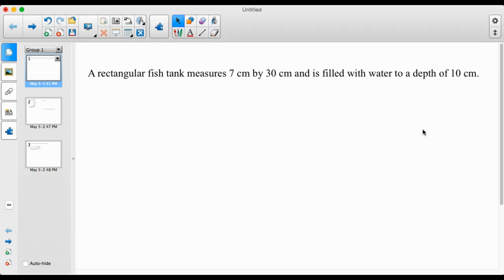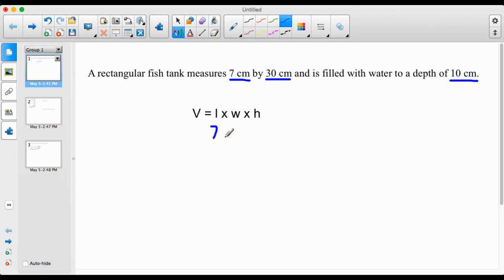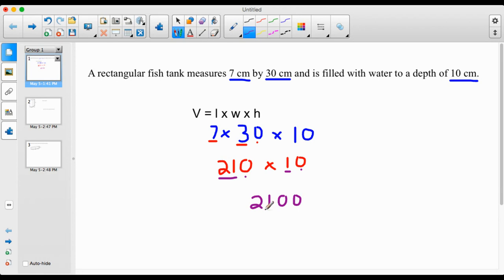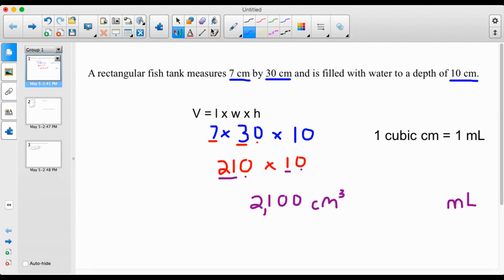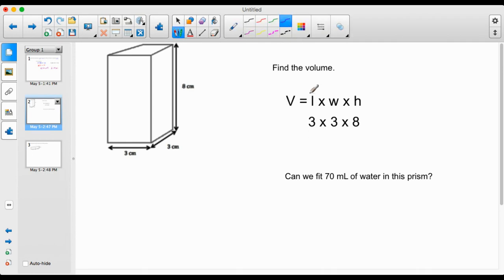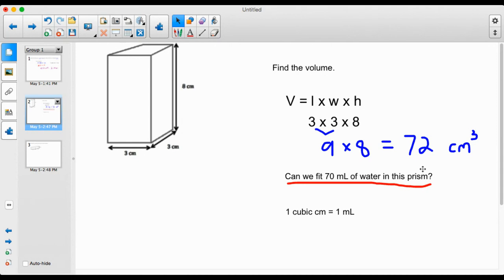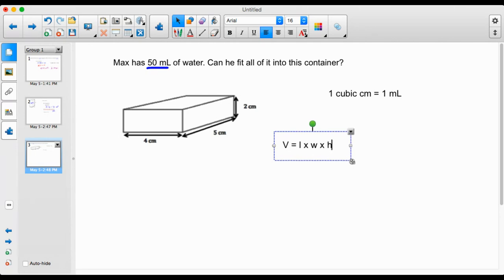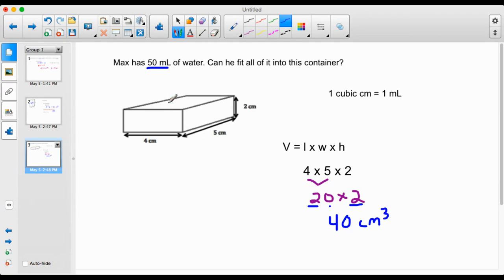Volume and mL